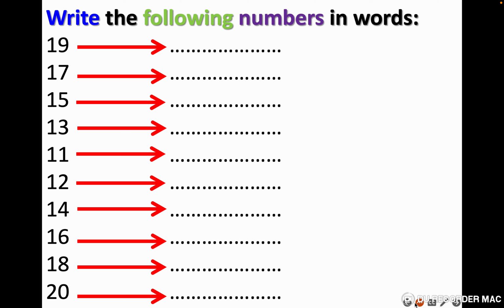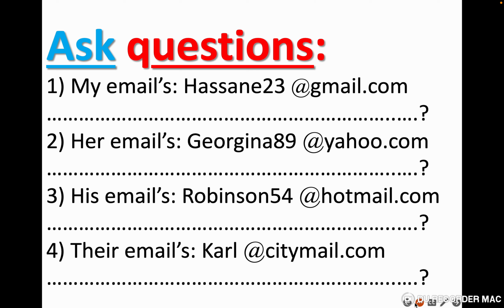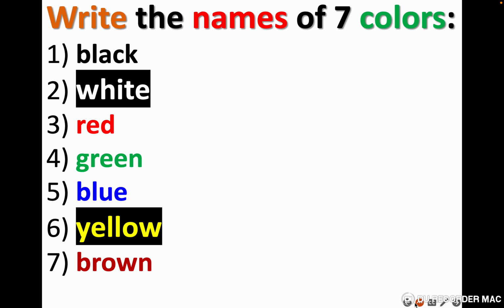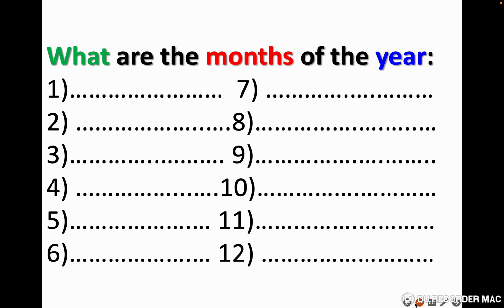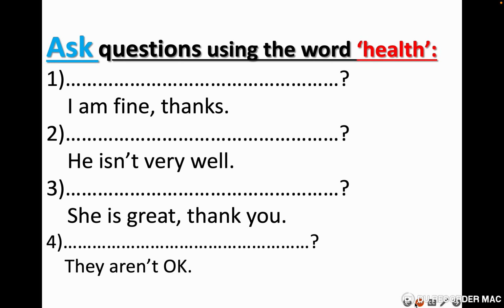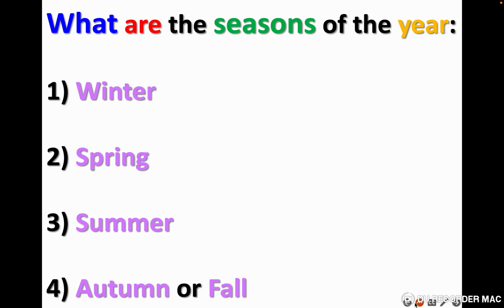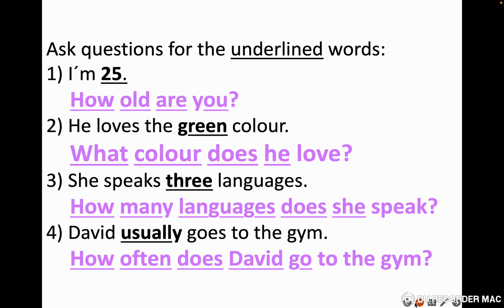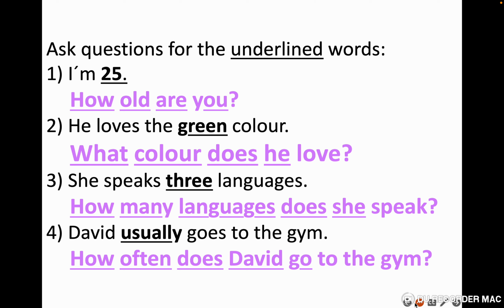Let´s Practice English 3 Answers 2 / Lesson 77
Our channel Needs your kind support.

Our channel does not receive the support it deserves from our viewers.

Are you going to lose something by supporting our efforts in the channel?

Our channel´s mission is to help you improve your English and take it to the next level.

To connect with our channel:
 Our channel name: English with Hassane 2

If you benefit from our channel and like to help us financially, as symbolic as possible, just click on the heart symbol with the dollar symbol inside it, which is located at the bottom of all the videos in the channel. May Allah reward you!!! Advantages of joining our channel: Communicating with subscribers via WhatsApp and email. A direct meeting with associates to discuss their problems in the English language. Courses requested by associates. Giving lessons (A1, A2, B1, B2). Responding to what the associates requested and the list is long. The English Language Teaching Program in Arabic Learn English Conversation An English course for beginners